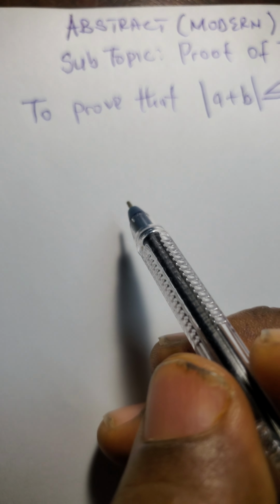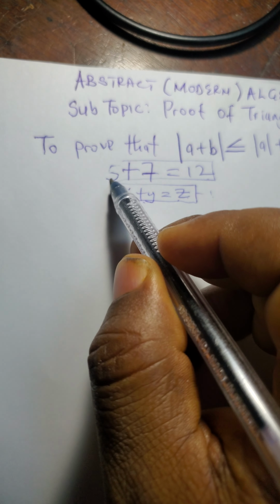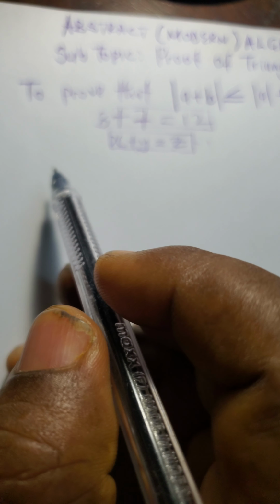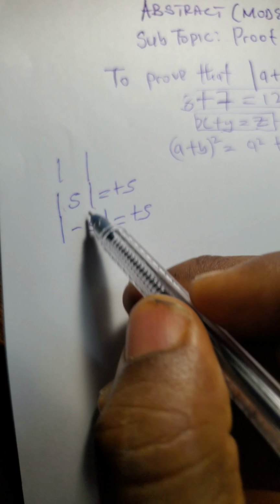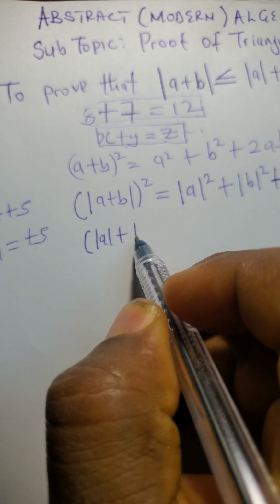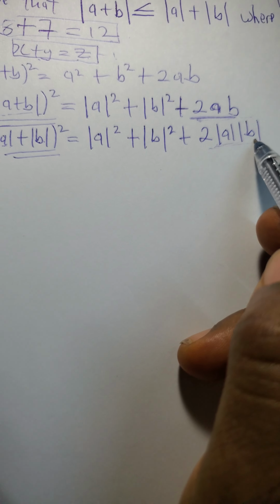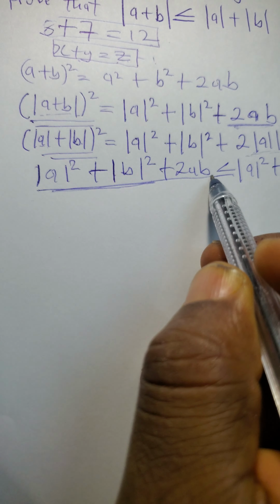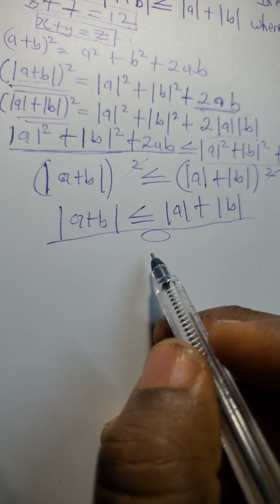Proof of Triangular Inequality in MATHEMATICS